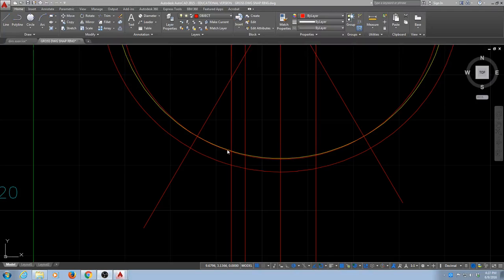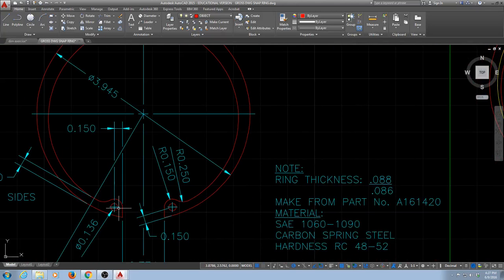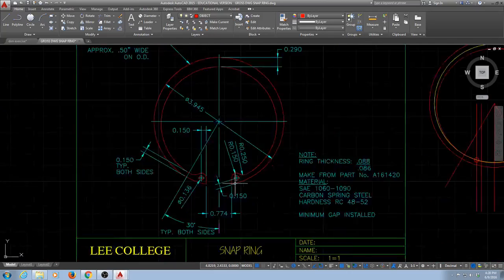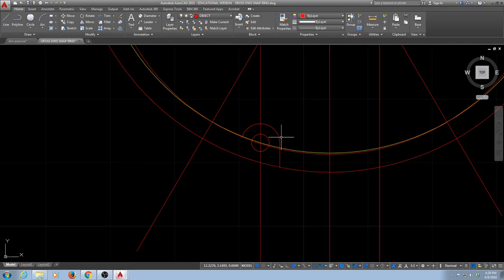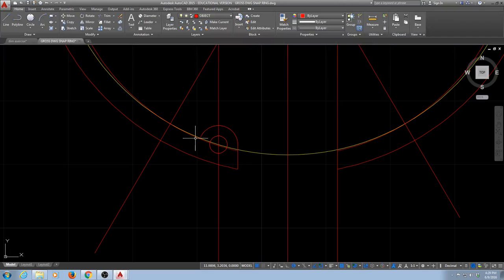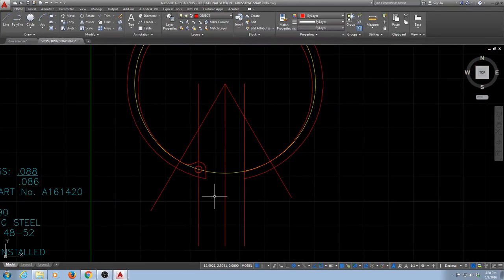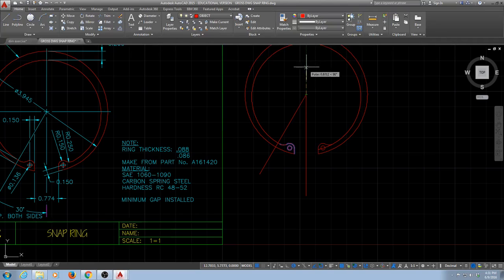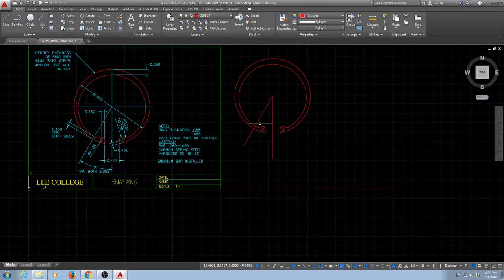2016 06 09SnapRing2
Snap Ring Part 2